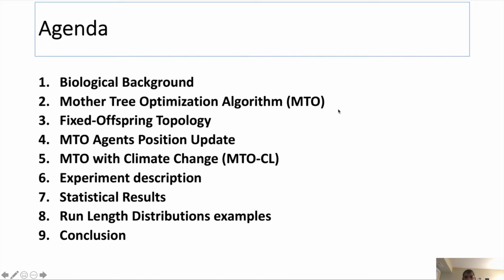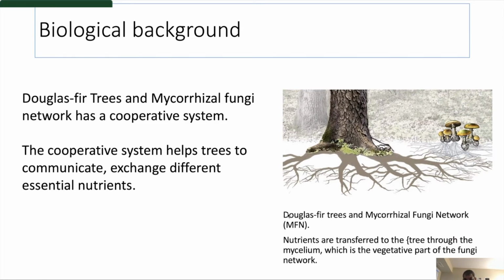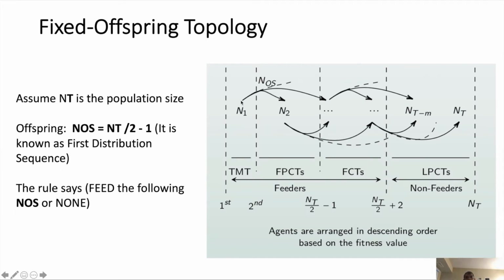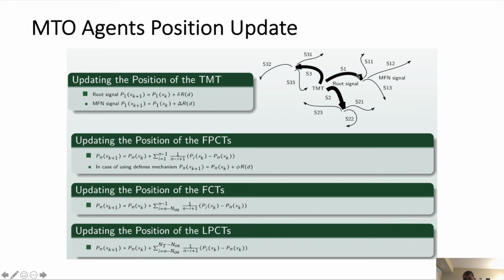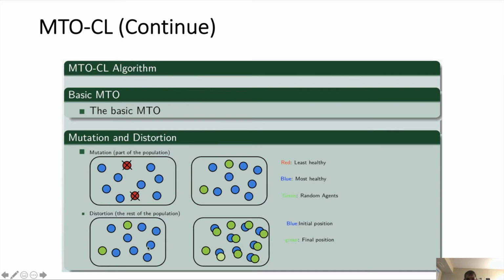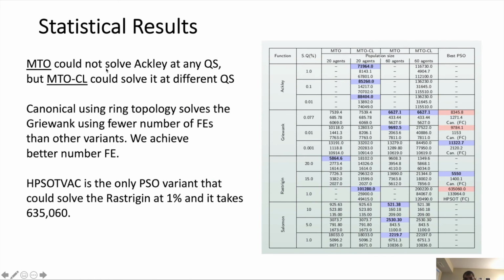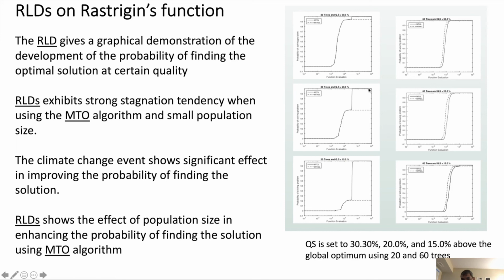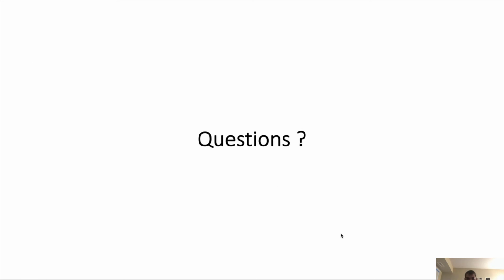Mother Tree Algorithm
NI algorithm